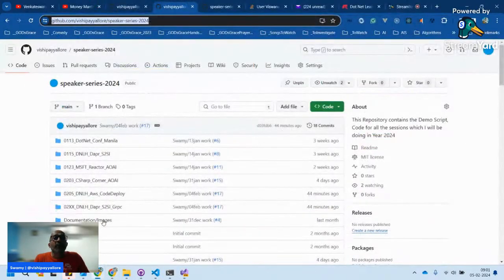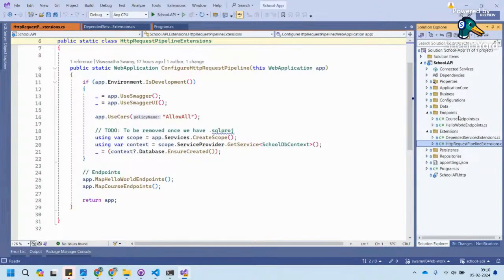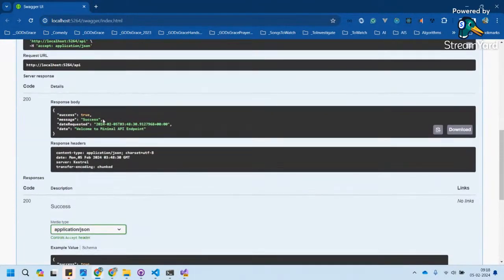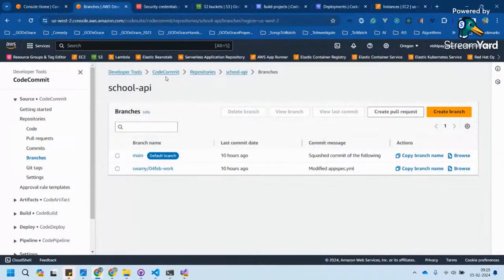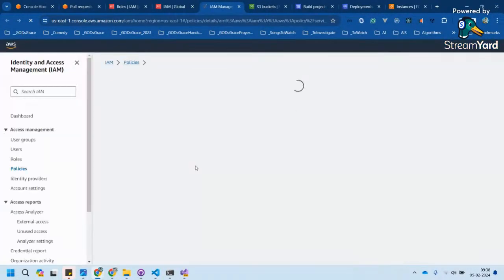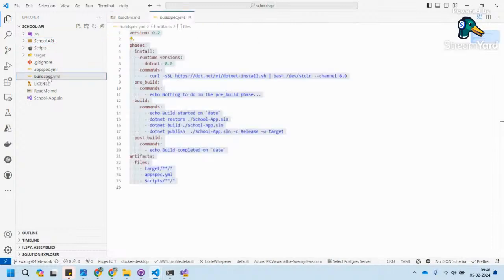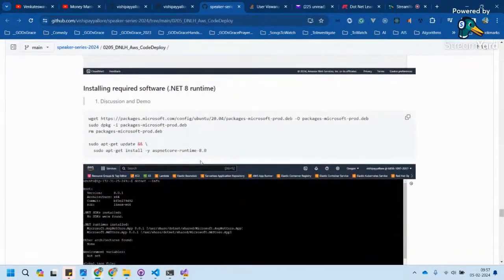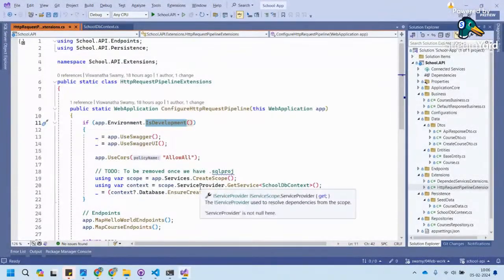AWS - Code Commit, Build, Deploy with .NET 8 Minimal API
Agenda:
The Big Picture
Pre-requisites
Previous sessions
Create .NET 8 Minimal API
Discusion on .NET 8 Minimal API
Execute Minimal API locally using Swagger / Postman / .http file
AWS Code Commit
Create Repository for the project code
Check in and Check out the code
Branches and Feature Branch
Feature development, and Commits
Pull Request and Merge
AWS Code Build
Create the S3 Bucket to store artifacts
Create the Code Build Project
Create buildspec.yml
Build the repo
Download the artifacts and verify
Preparing EC2 instance for deployment
Creating the required roles
Creating a new Ubuntu EC2 Instance
Installing code deploy agent
Installing required software (.NET 8 runtime)
AWS Code Deploy
Code Deploy - Application, Deployment Group, and Deployment
Create appspec.yml file
Use Code Deploy to deploy the latest binaries to EC2
Verify the deployed Minimal API using EC2's public IP / DNS